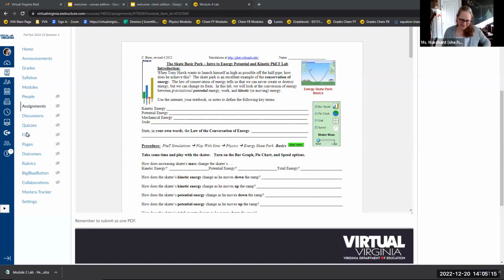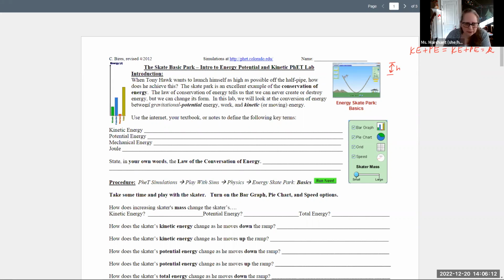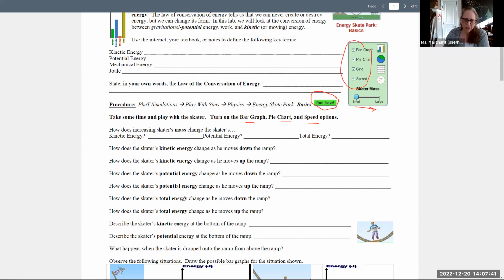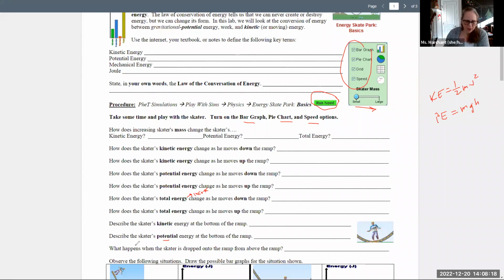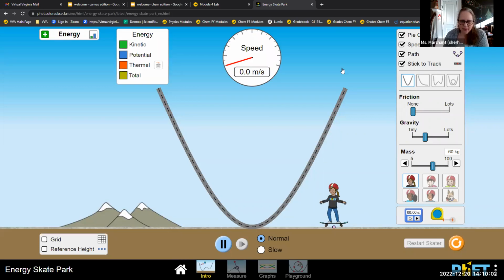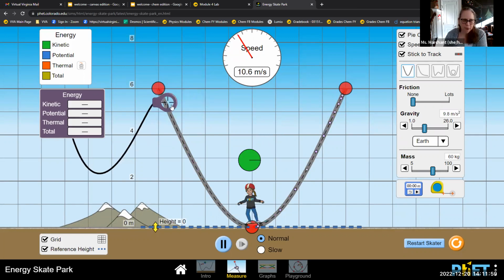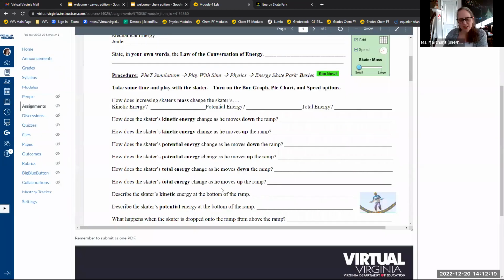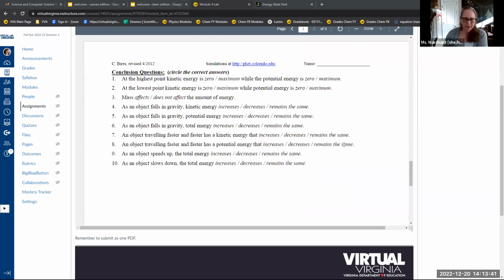Module 4 Lab